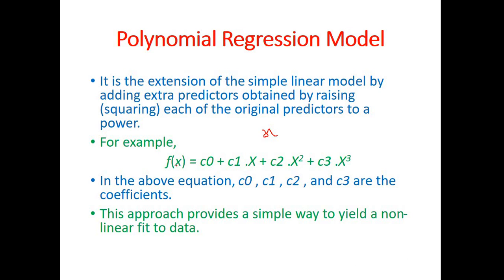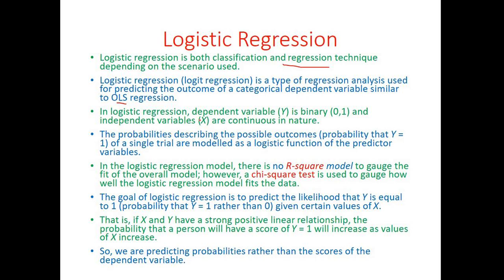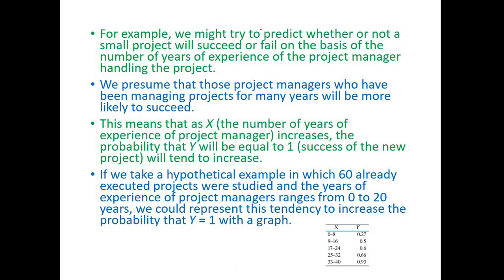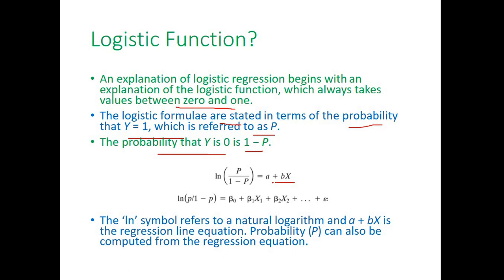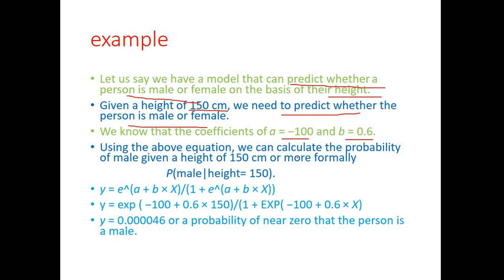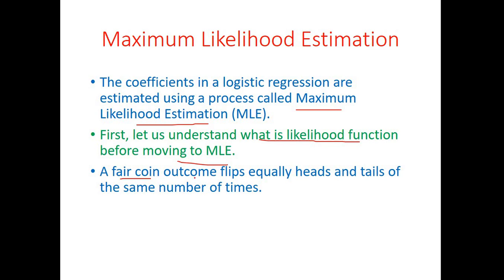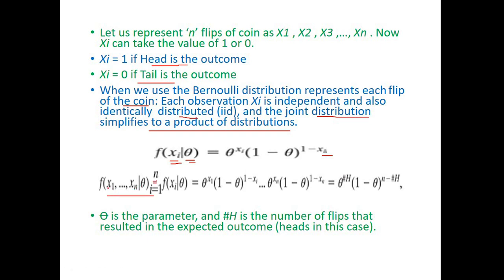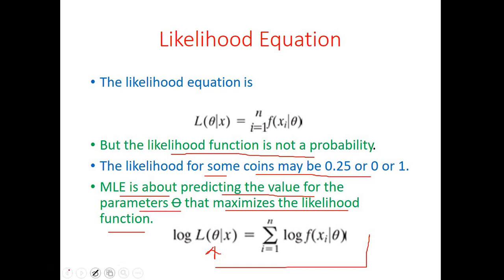Polynomial Regression and Logistic Regression Model